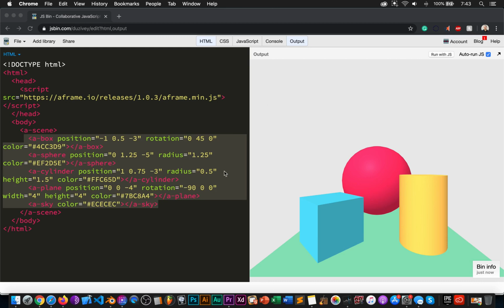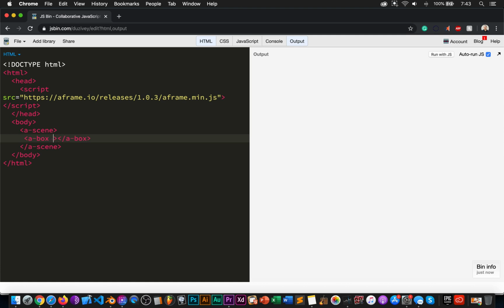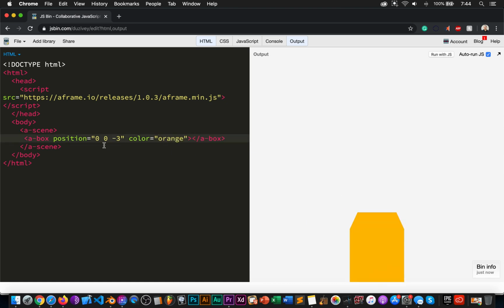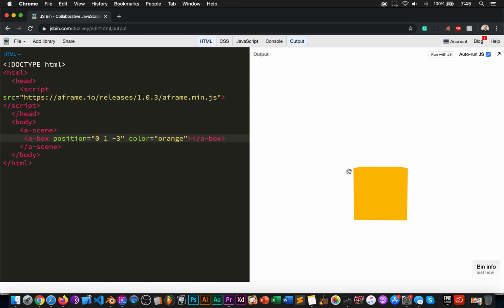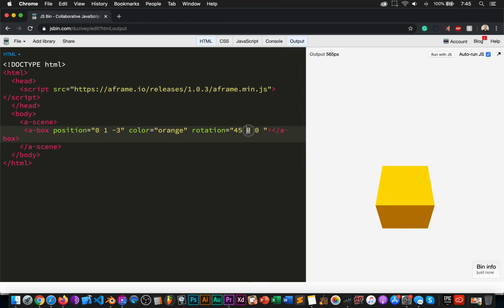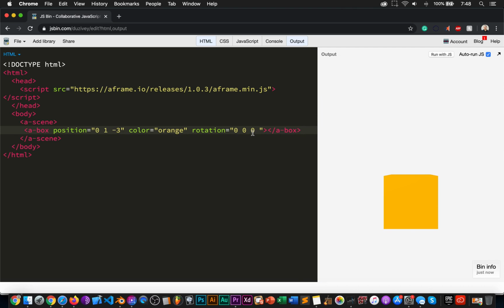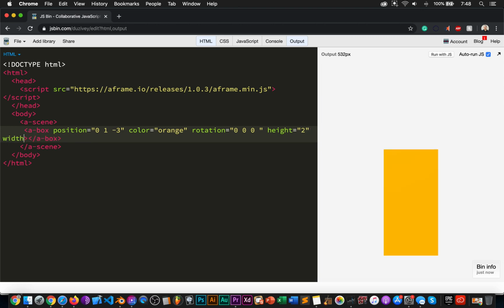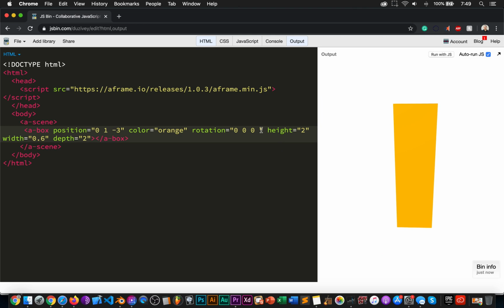Creating VR and AR in A-Frame: 03) Adding in Primitives